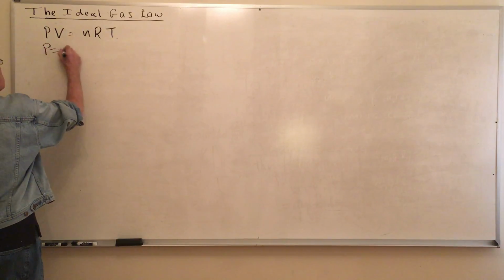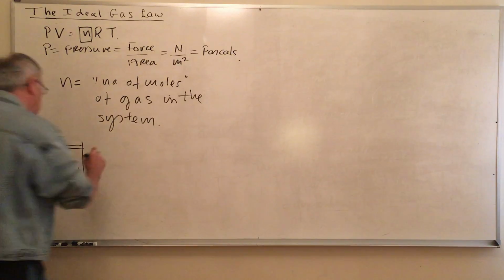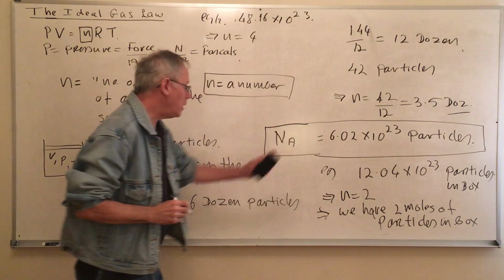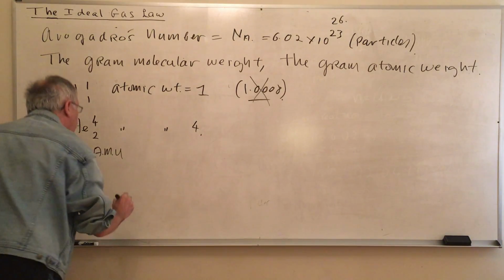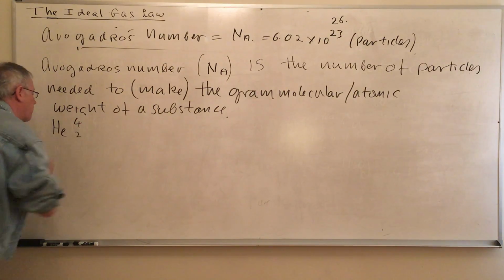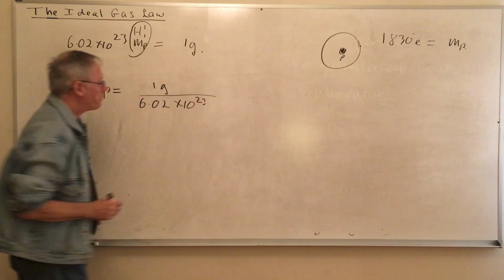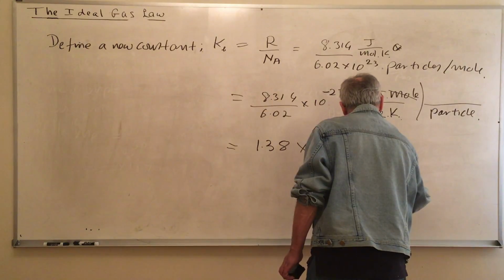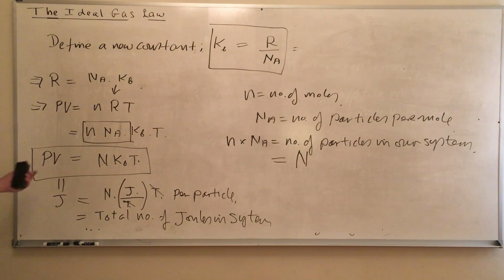Ideal Gas Part 2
Ideal gas law part 2.  The Mole and Boltzman's constant.